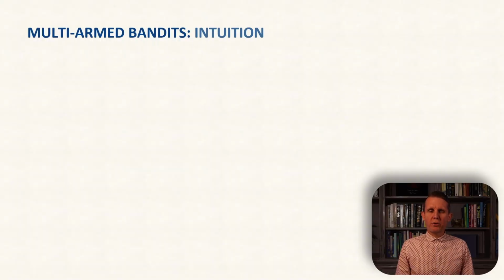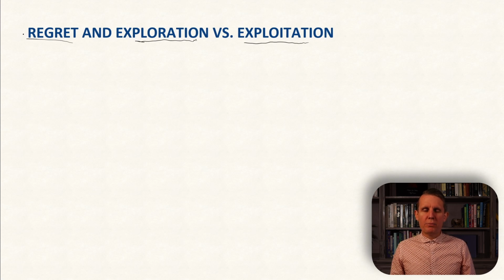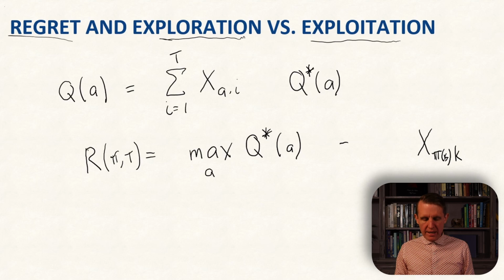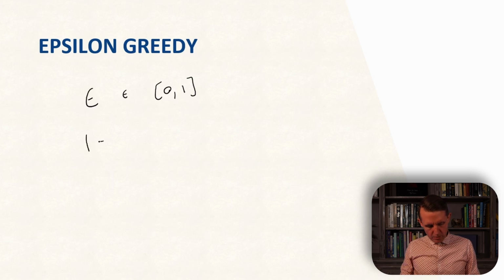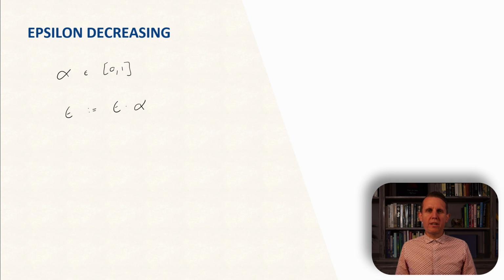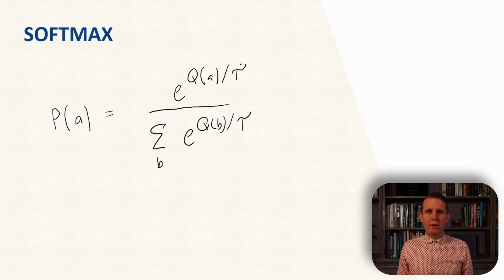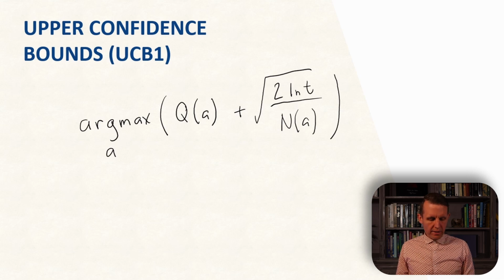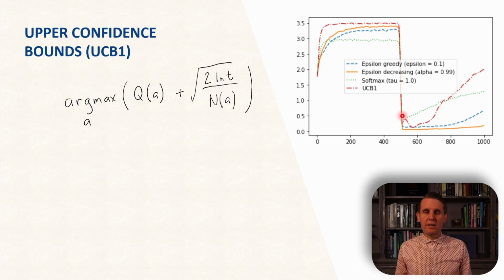Multi armed bandits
Mastering Reinforcement Learning
Multi-armed bandits: epsilon greedy, epsilon decreasing, softmax, and UCB1.

Tim Miller
Professor of Artificial Intelligence
The University of Queensland

0:00:00 1 Introduction to multi-armed bandits
0:00:43 2 Intuition of multi-armed bandits
0:01:47 3 Multi-armed bandits - Definition
0:02:49 4 Regret and exploration vs. expoitation
0:08:36 5 Simulation example
0:09:54 6 Epsilon greedy
0:11:52 7 Epsilon decreasing
0:13:40 8 Softmax
0:18:25 9 Upper confidence bounds
0:22:14 10 Multi-armed bandits summary